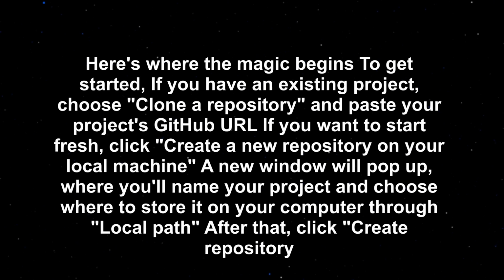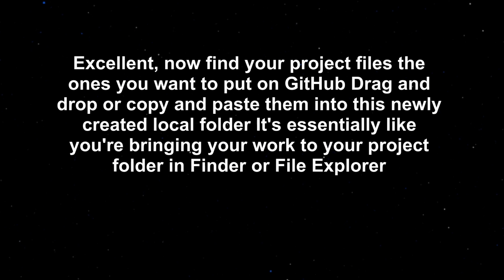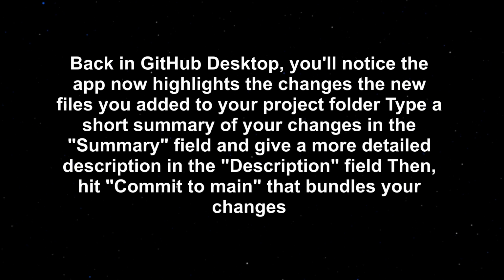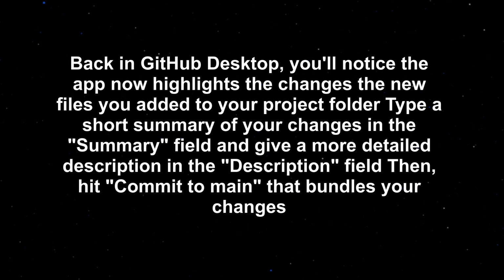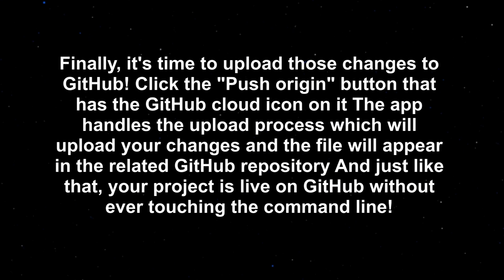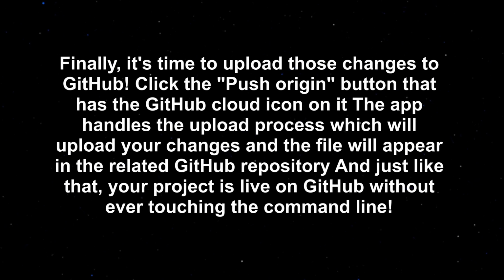How to Upload Project on Github Without Command Line - KevinHowTo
How to Upload Project on Github Without Command Line describes methods to upload projects to GitHub using graphical user interfaces (GUIs) such as the GitHub Desktop application or integrated tools within IDEs like Visual Studio Code, providing a user-friendly alternative to command-line Git for managing repositories.

00:00 Intro
00:08 GitHub Desktop Setup
00:23 Project Creation/Cloning
00:45 Adding Project Files
01:00 Committing Changes
01:17 Pushing to GitHub